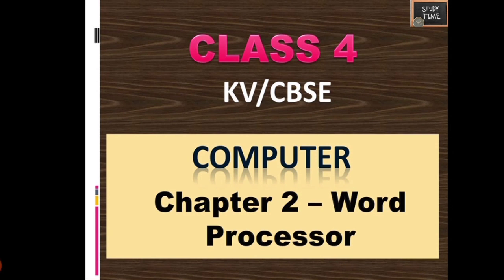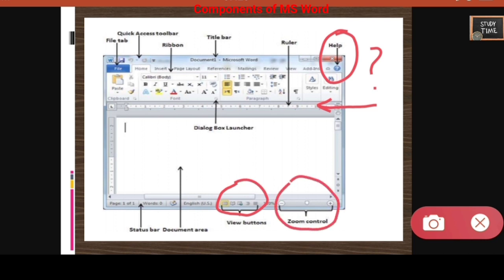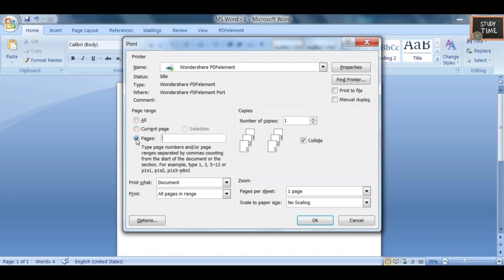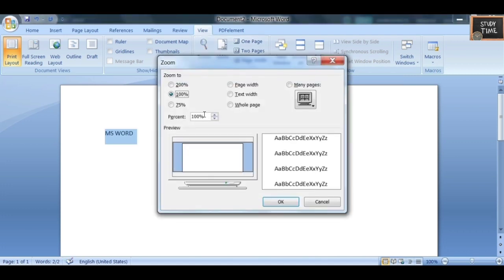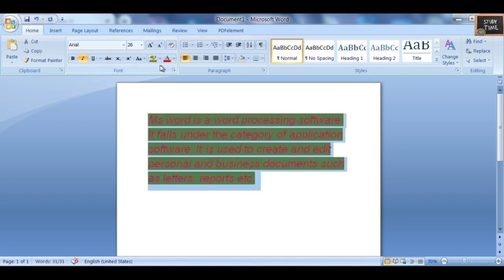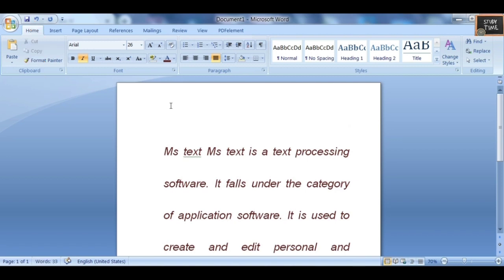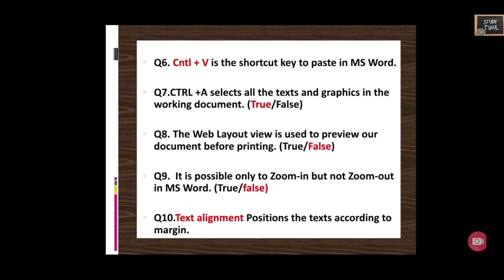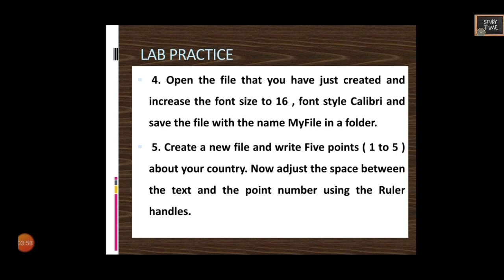studytime Class 4/Computer/Chapter 2/Introduction to MS Word/Practice Questions/Lab practices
Class 4 Computer chapter 2 MS word basisc
1. Create, open and exit
2. View options
3. Save ,Save as
4. Cut , copy , paste of MS word
5.textbook solutions
6. lab practices

class 4 Computer Chapter 2 Introduction to MS Word